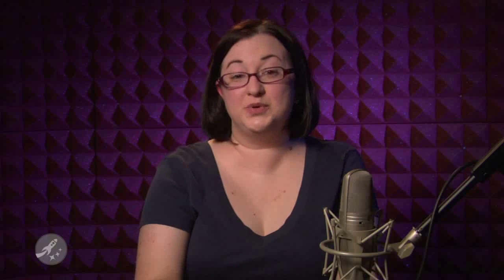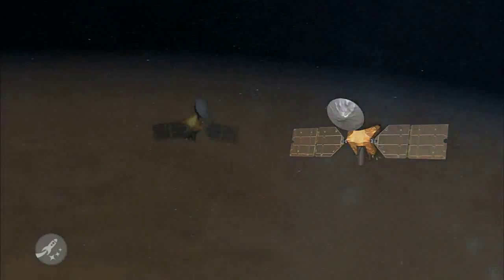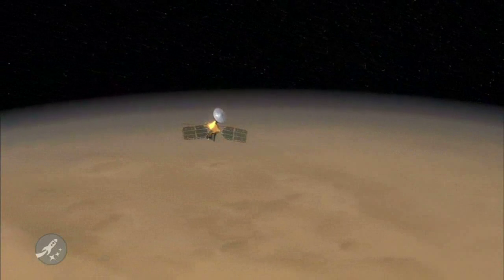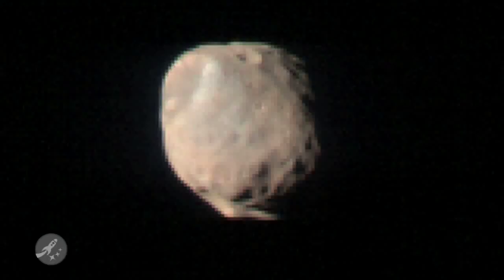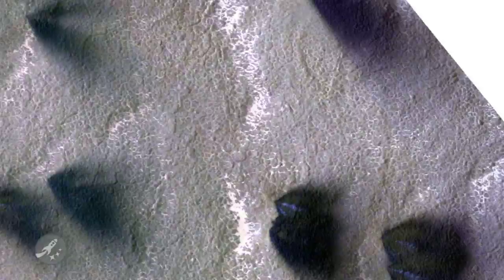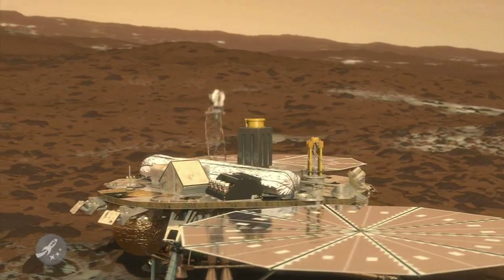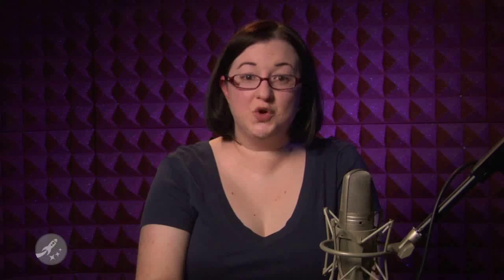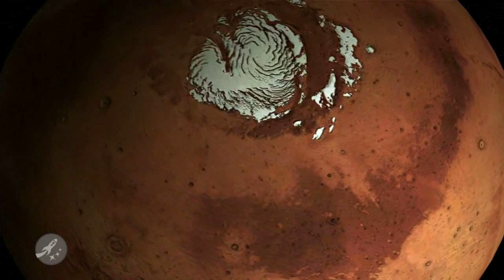Communications with Mars restored - MRO back online!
The Mars Reconnaissance Orbiter was offline for a good chunk of 2009, but as of mid December NASA was able to bring the Mars orbiting satellite back online.